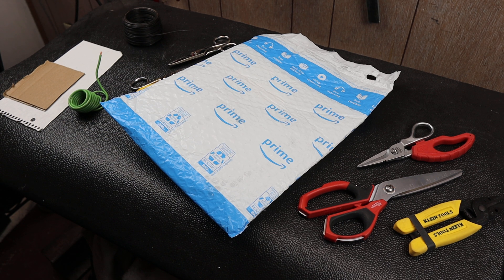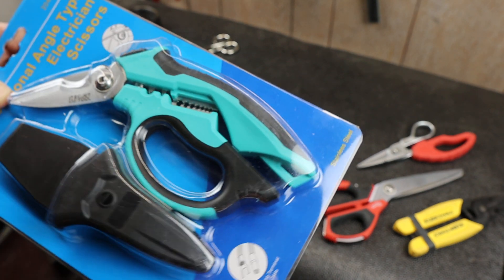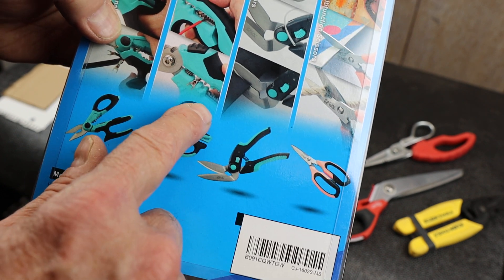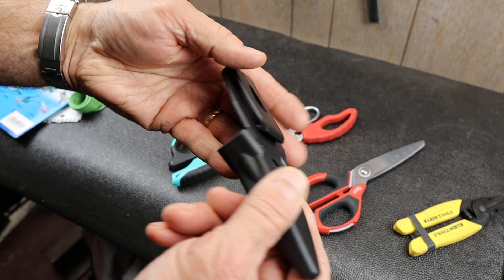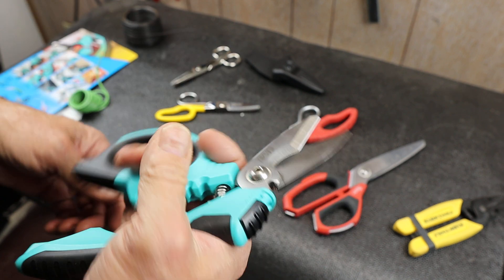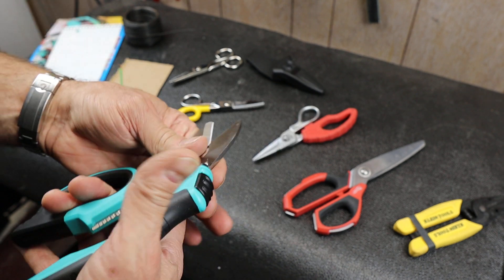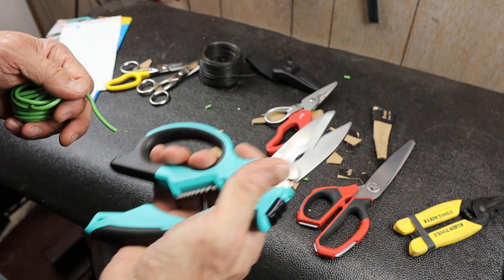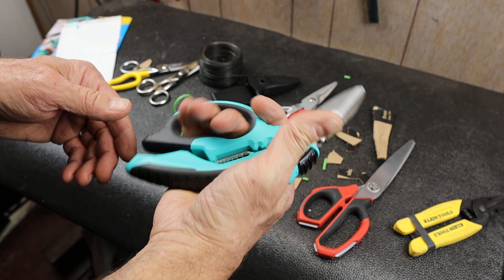C. Jet Tool Angled Electricians Scissors with Stripper: Love at first sight. Just had to have it!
The C. Jet Tool Angled Electricians Scissors with Stripper looks like an outstanding tool, so I got one. It delivers on all preliminary uses. I'm new to the C. Jet Tool world. Anyone out there know more about the company? Their tools?

And the C. Jet storefront: